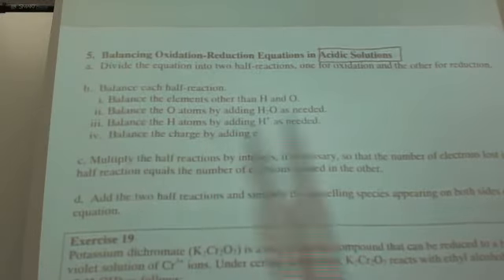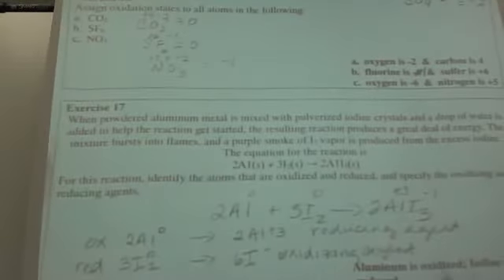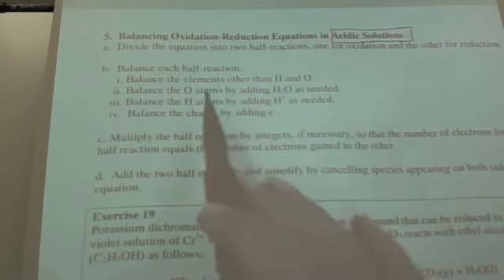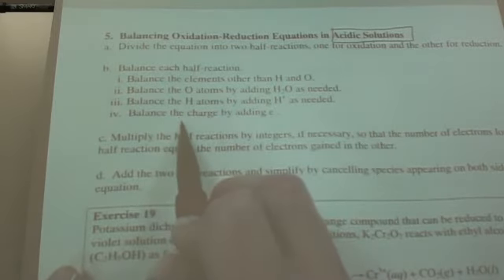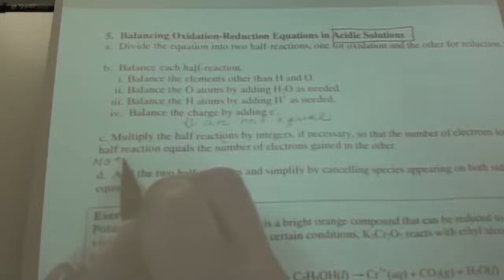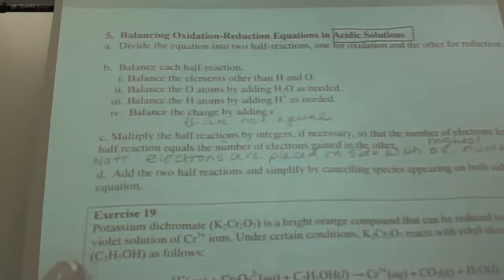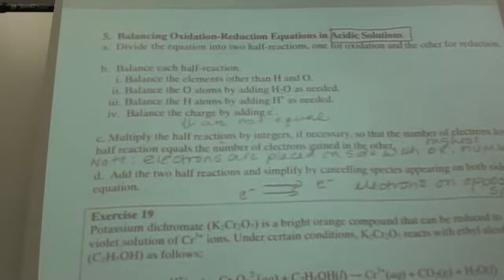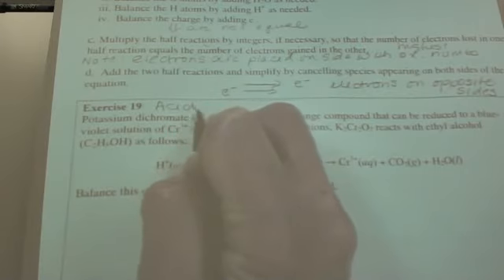Redox Part III.wmv